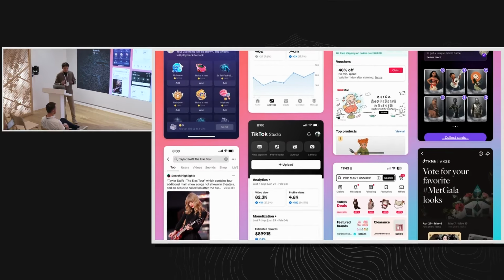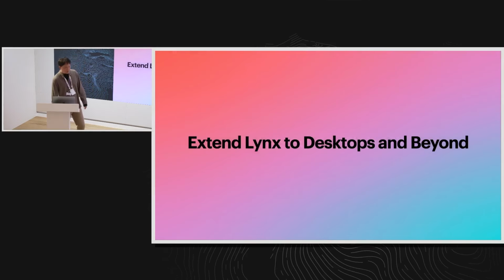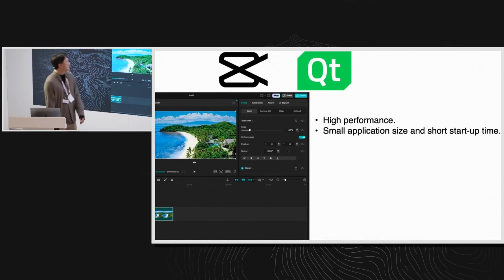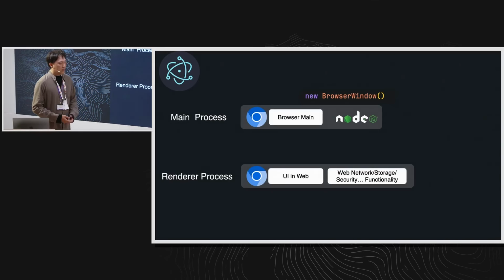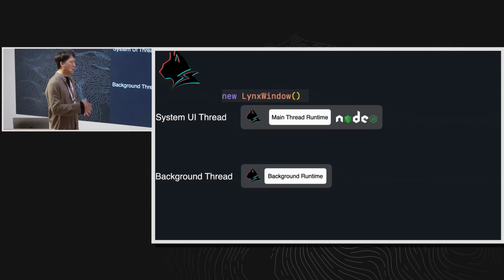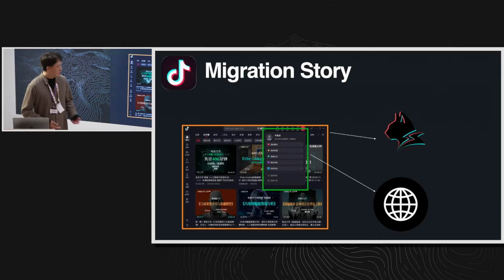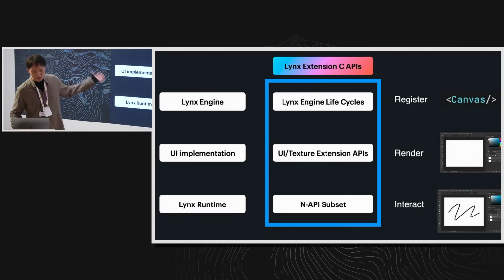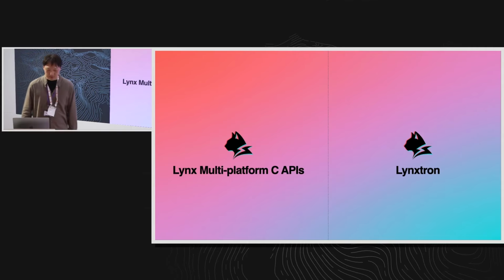Bringing Lynx to desktop and beyond | Ubuntu Summit 25.10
Lynx, a cross-platform stack widely adopted by TikTok and ByteDance, has recently been open sourced. Lynx empowers developers to build native mobile UIs using familiar web technologies. However, today’s desktop app development stacks still do not meet our real-world production requirements for being lightweight, fast, and easily extensible, while still remaining accessible to web developers.

In this talk, Zhixuan shares how they’ve extended Lynx beyond mobile and into the desktop ecosystem, the architectural decisions that make it adaptable to nearly any platform and scenario, and their vision of a future multi-platform native ecosystem.

About Zhixuan
Zhixuan Wang is an Engineering Manager on the Lynx team, where he focuses on enhancing Lynx to better support developers in building applications that run seamlessly across desktop and mobile platforms.